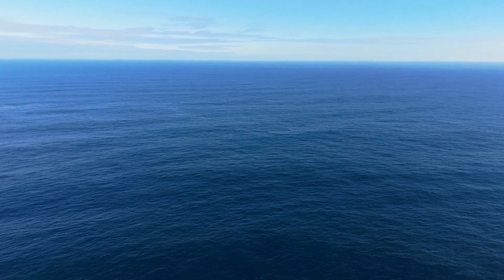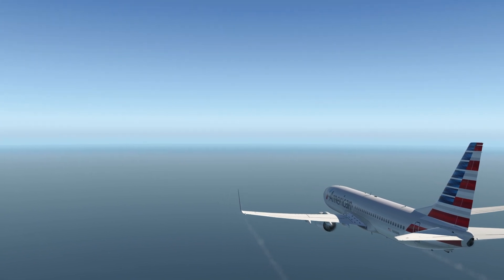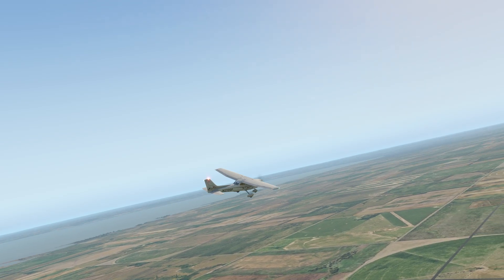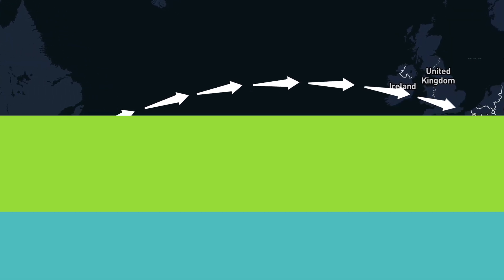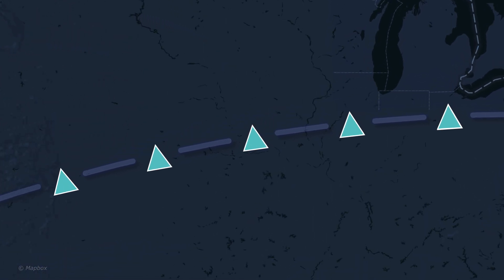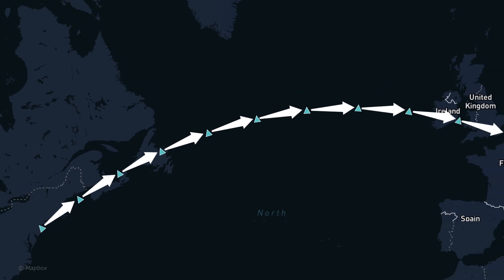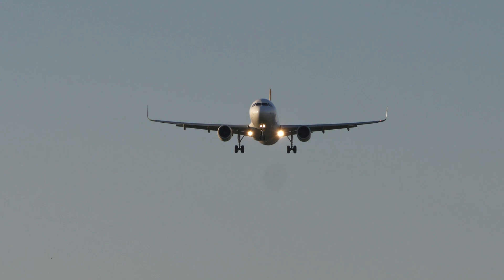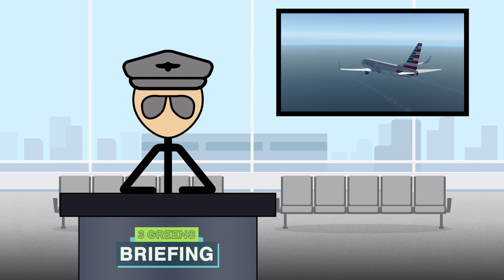How Planes Found Their Way BEFORE GPS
🟢🟢🟢 SUPPORT 3 Greens by clicking the JOIN button above 🟢🟢🟢
You will receive:
 Early access to videos (by 48 hours)
 Access to the 3 Greens Discord
 View my notes on every accident report
 A YouTube shoutout!
 Plus lots more in the pipeline!!

CHAPTERS
0:00 Intro
0:41 Early Days
1:18 Radio Navaids
2:22 INS
3:33 Drawbacks
4:17 Conclusion